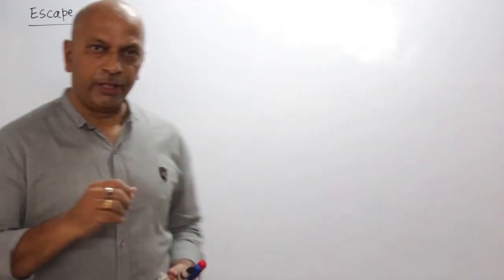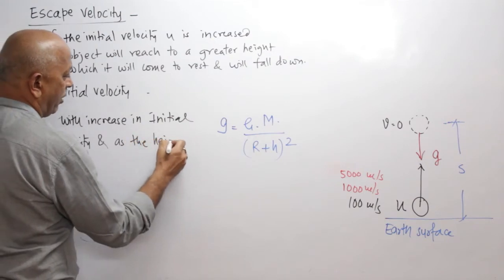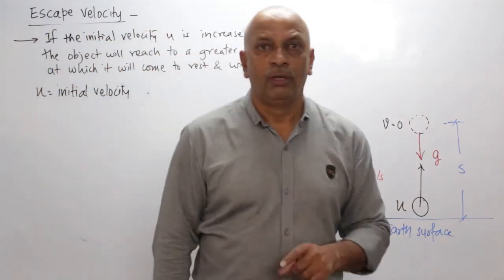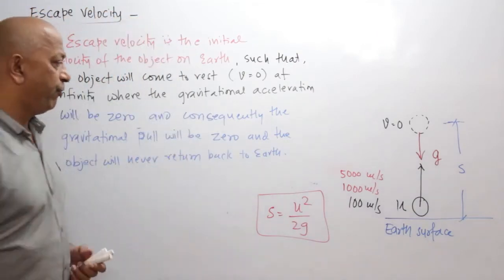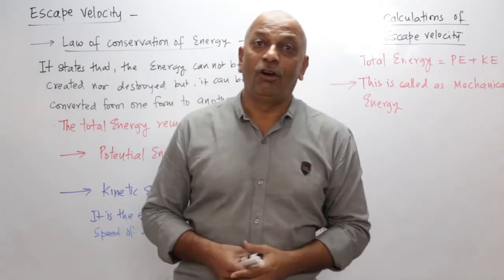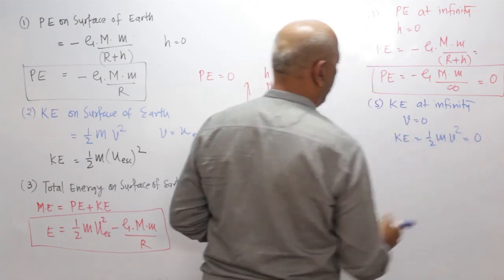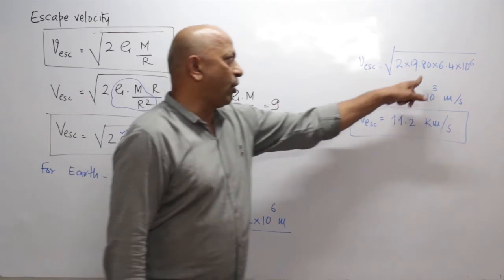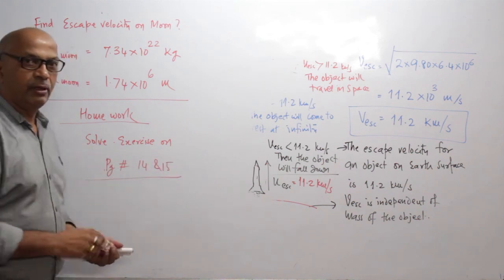Gravitation - Science 1 - (10th Maharashtra State Board) Part 14 ( English + Marathi )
Learn about Escape Velocity of an object to reach at Infinity. The calculations are based on Conservation of Energy & are used to calculate speeds of Rockets.
The Escape Velocity depends on Gravitational acceleration of the planet.
In case of Black holes the Gravitational acceleration is very high such that the required Escape Velocity is greater than the speed of light. Hence light rays are can not escape from a black hole.